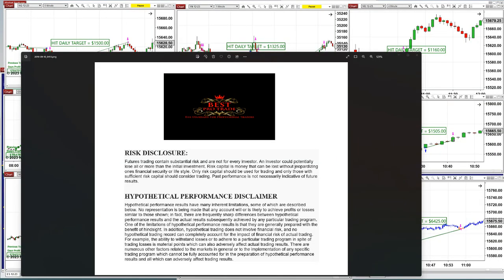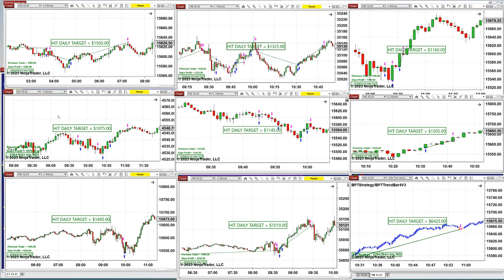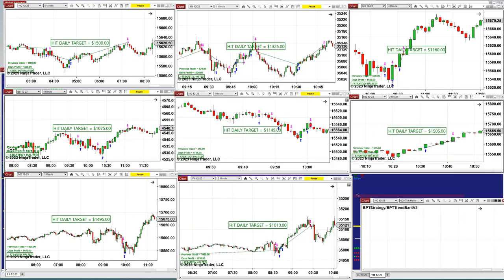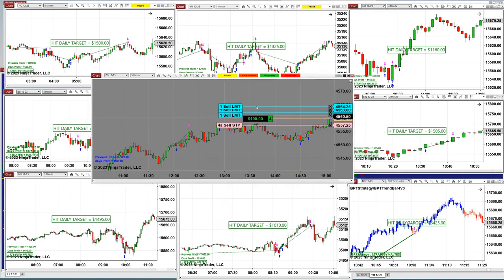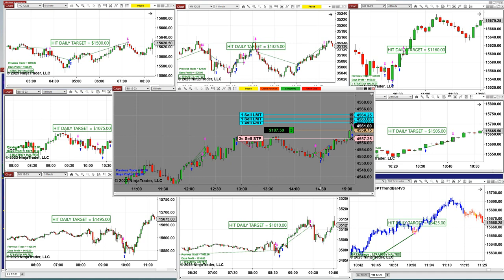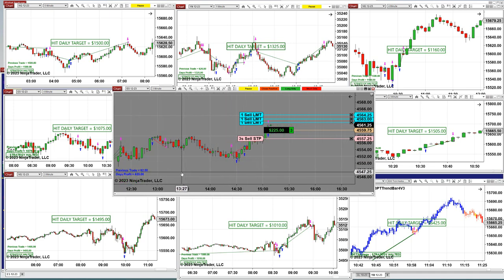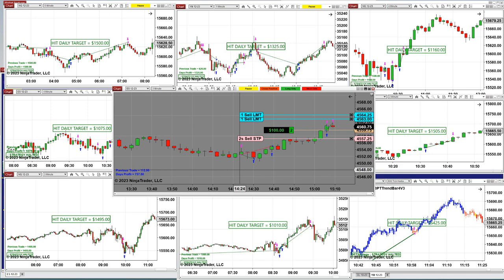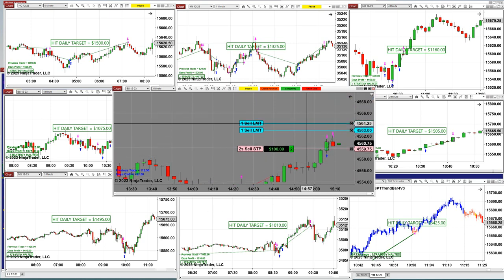Automated pro Trading, Ninja Trader, Automated Signal Entry, Best Pro Trading